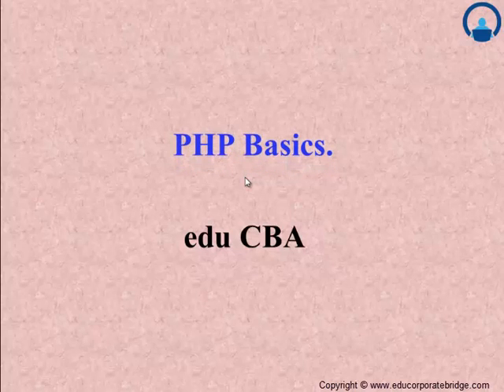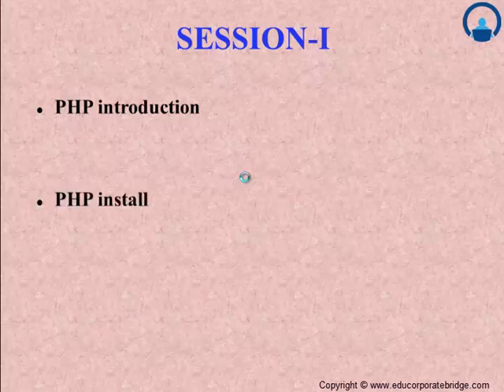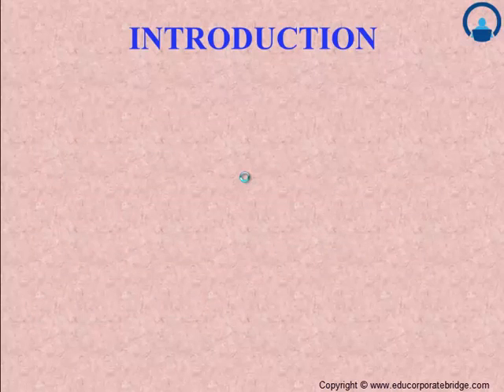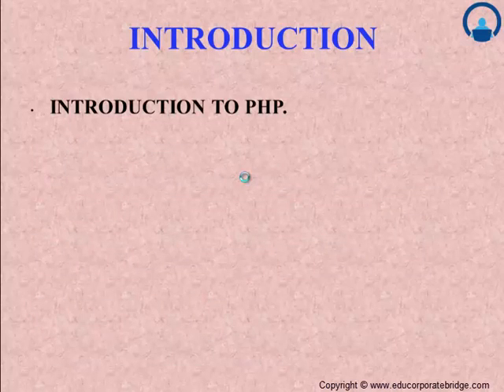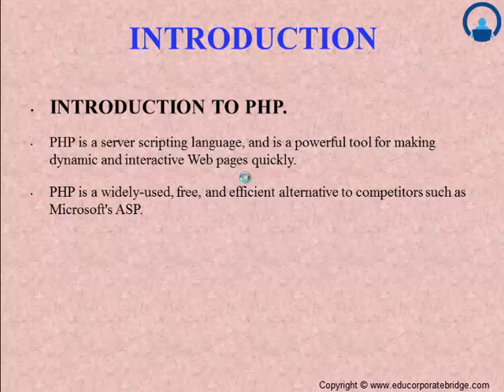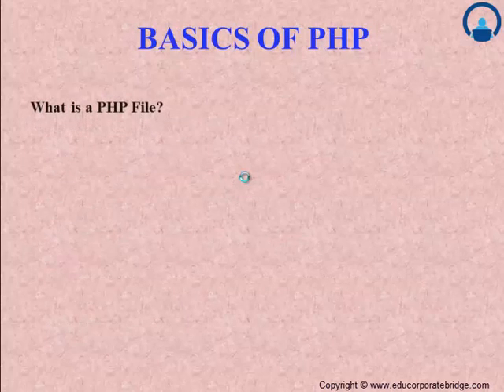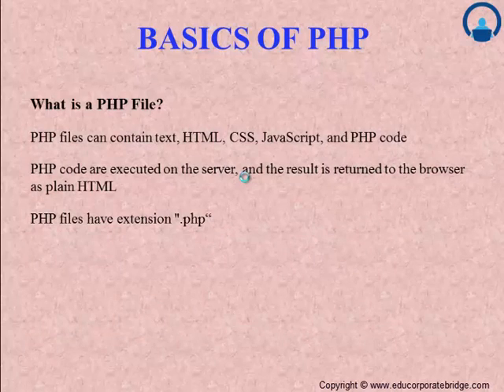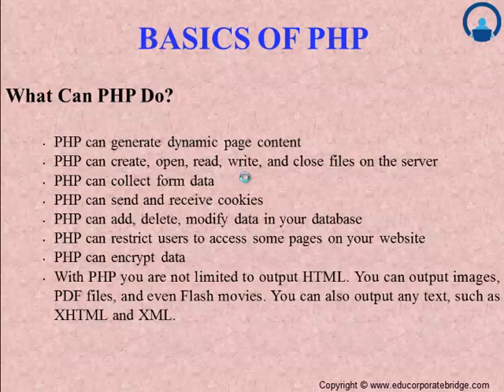PHP & MySQL - PHP & MySQL for Beginners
Discover how to use PHP and MySQL, a popular choice for developing powerful web applications! PHP and MySQL are incredibly powerful open source technologies that allow people to create functional websites and apps that go way beyond basic HTML. Working with PHP is much easier than many realize. With the right guidance and a desire to learn, most people can learn how to put together a functional web app in a few days. You will learn how to set up a MySQL database, connect to and integrate with PHP.